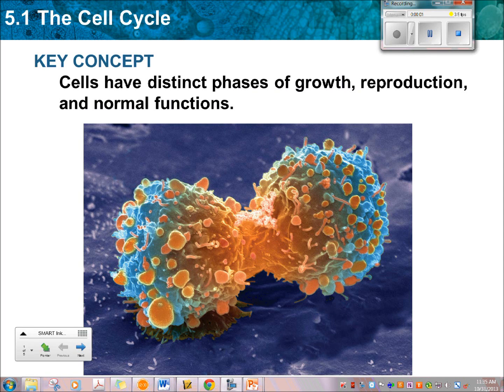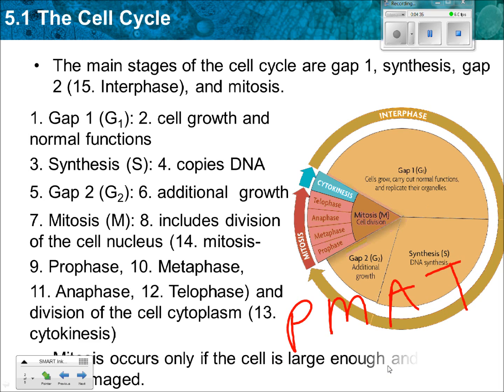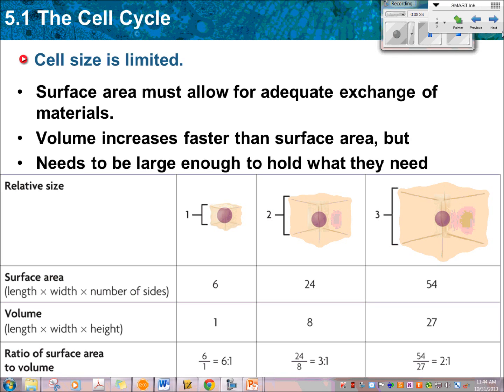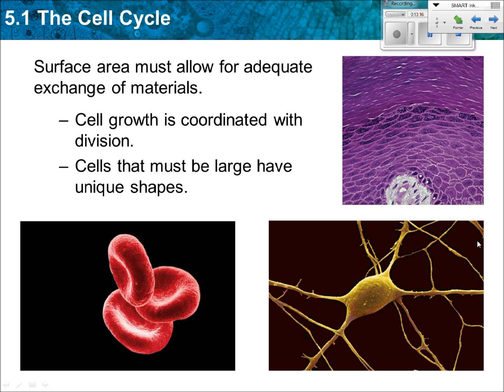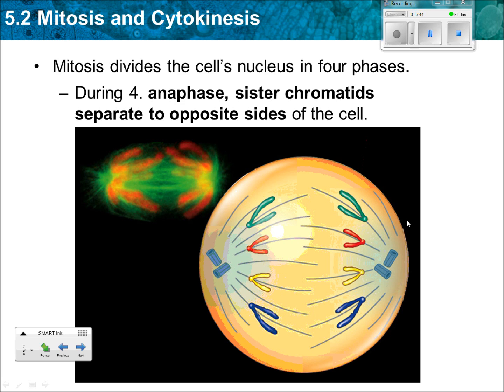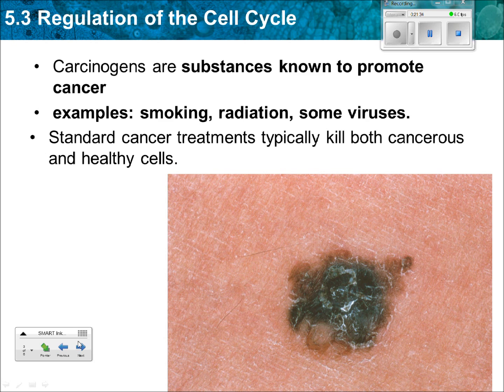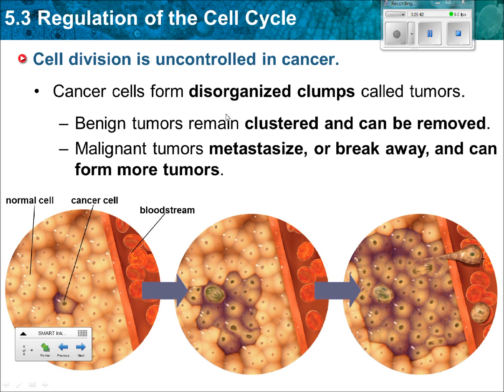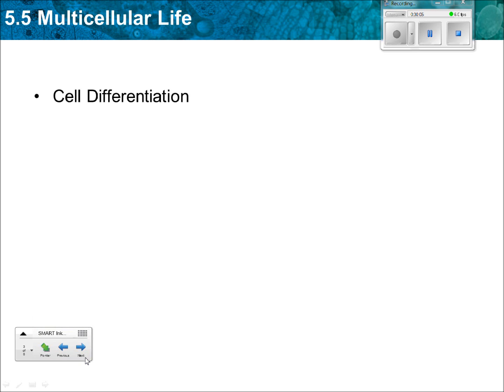Biology c5 Lecture